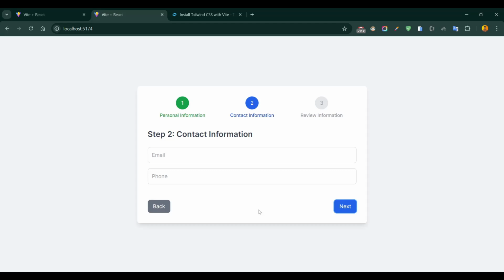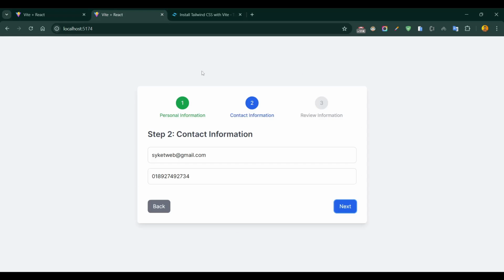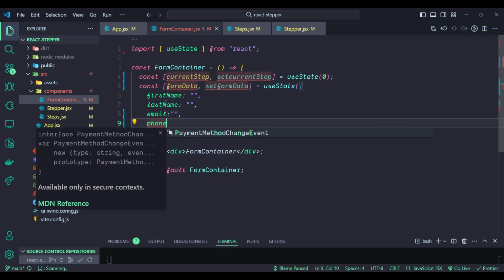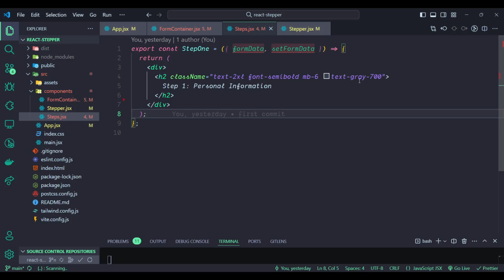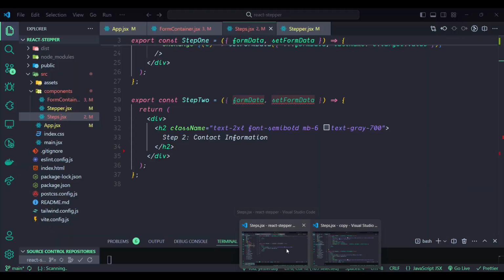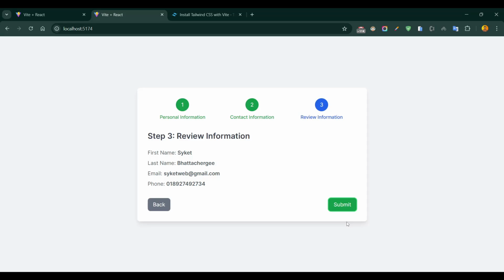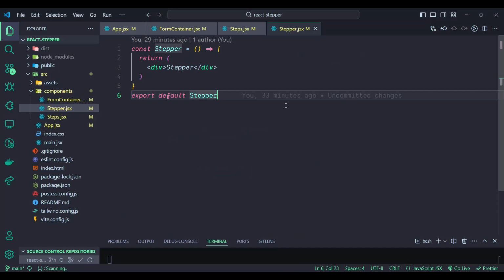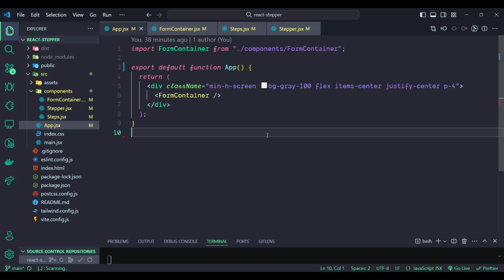React Stepper | Multistep Form | React Interview Questions | Machine Coding Round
Let's create a react stepper form.

MIND-BLOWING React Interview Questions EXPOSED!
The SHOCKING Truth About Machine Coding Round Exposed
The React Stepper SECRET to Acing Multistep Forms
You WON'T BELIEVE What Happened When I Tried React Interview Questions

This video is related to this context:
react stepper component
stepper component
stepper component in react
react js stepper form component
react stepper
react stepper form
react js stepper
multi step form
multi form in react js
how to create a stepper form in react js
how to create multi stepper form in react js
stepper react
stepper form react
react hook form stepper
react forms
stepper react js
react interview questions freshers
interview preparation
frontend inteview
react js tutorial
javascript interview